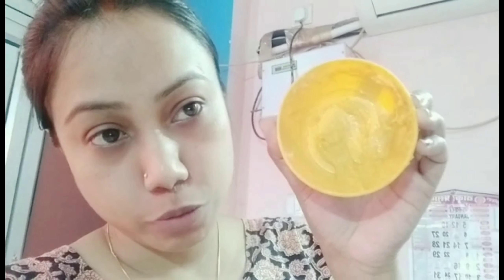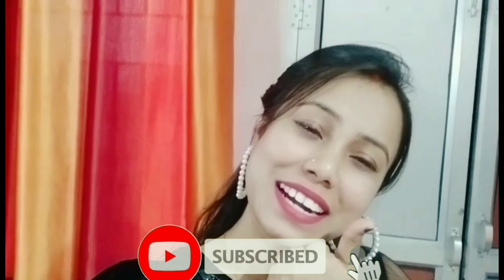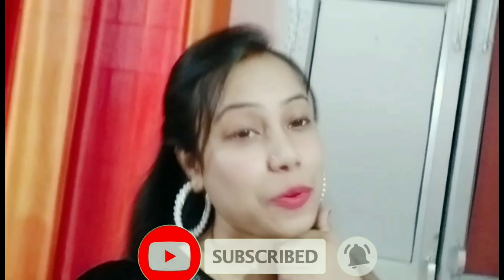2vlog health care against corona and face care 🥰🤔🤔👍👍👍👍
😍😍😍😍😍hello 🥰🥰🥰🥰🥰everyone

26cutiepie